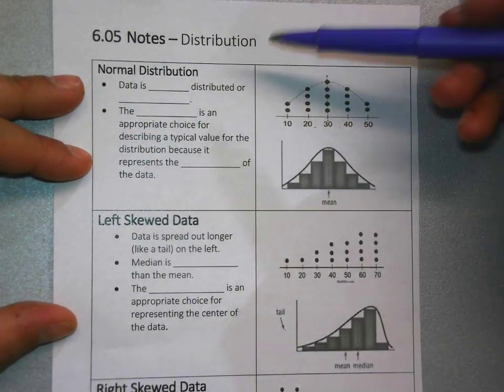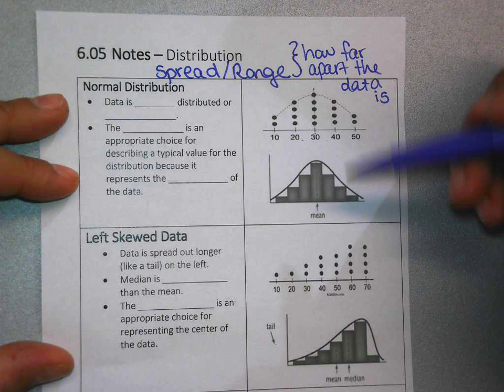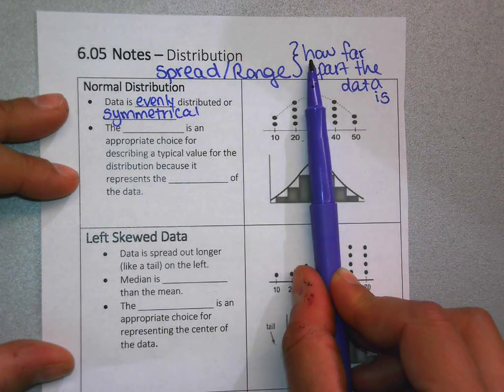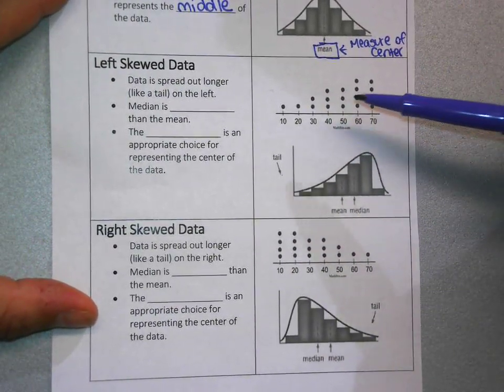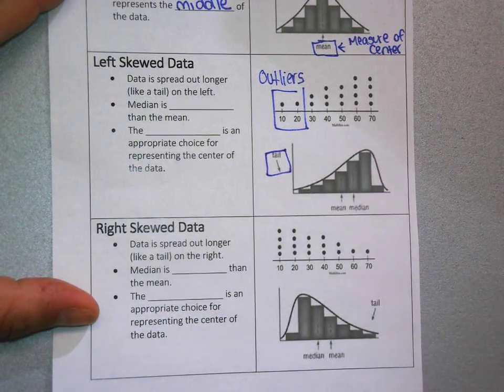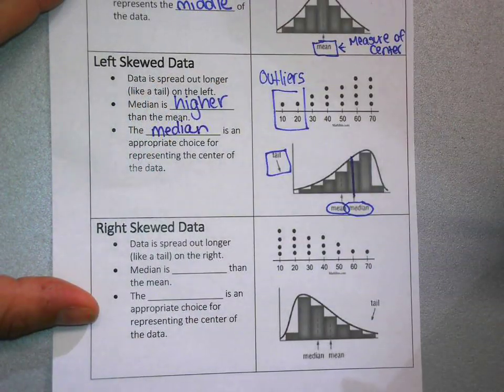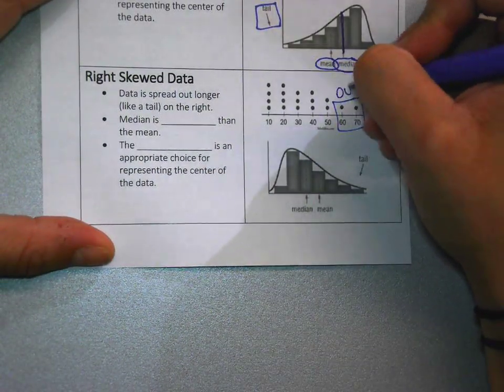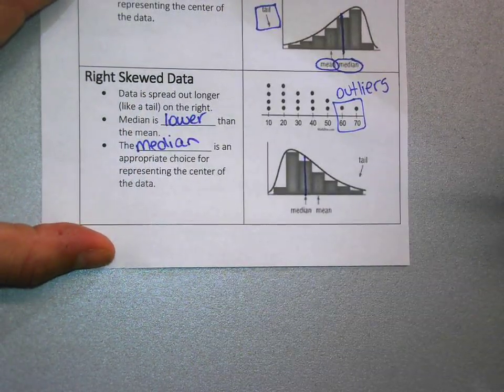6.05 Distribution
Distribution refers to how spread out data is.